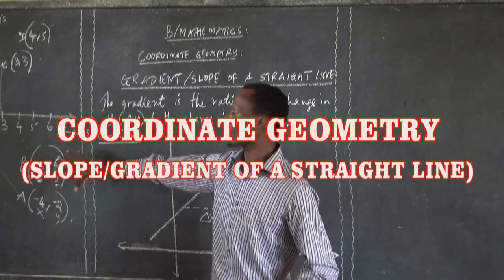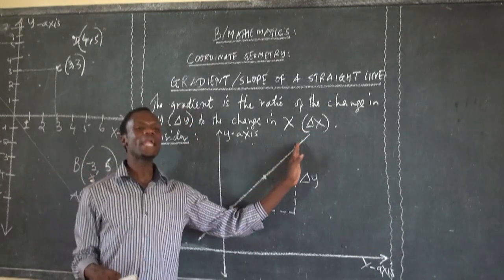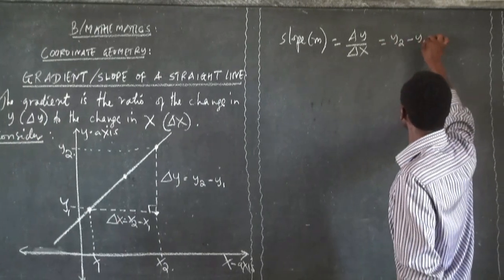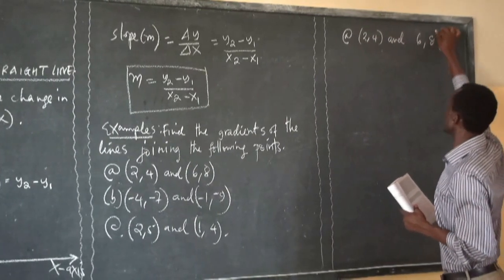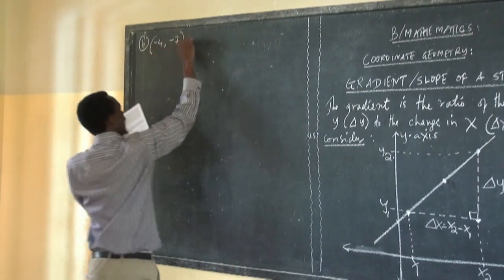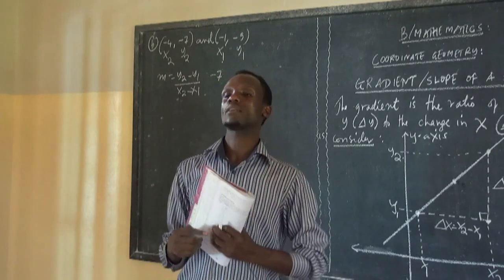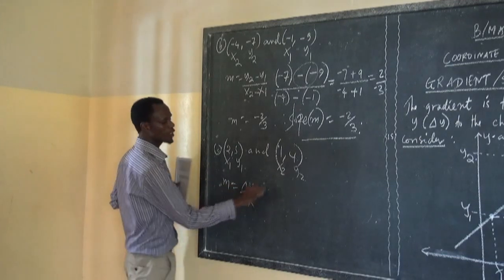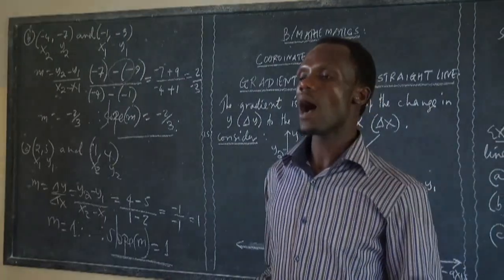B/MATHEMATICS FORM ONE; COORDINATE GEOMETRY (SLOPE/GRADIENT OF A STRAIGHT LINE)